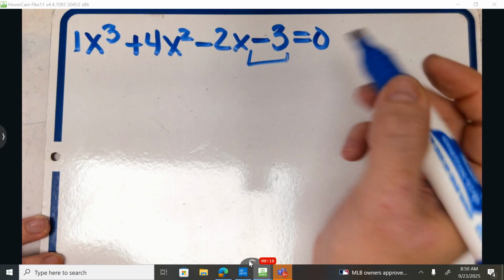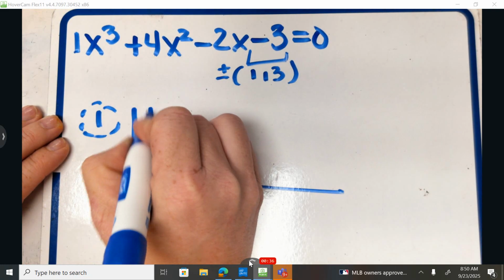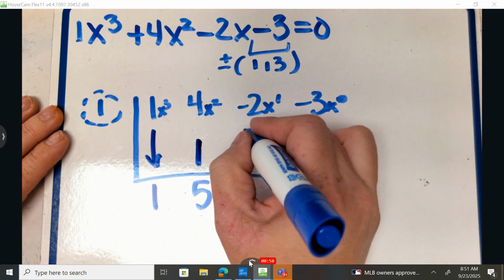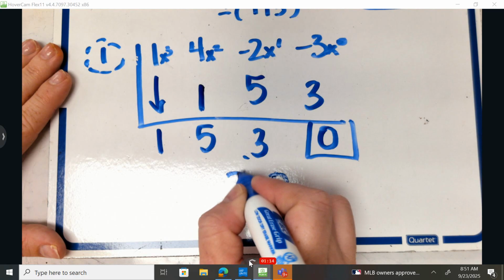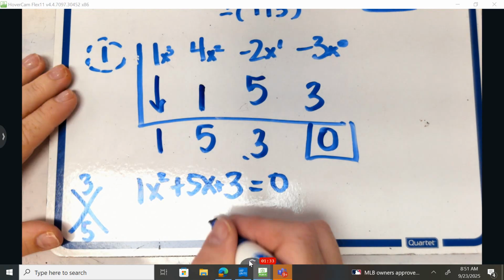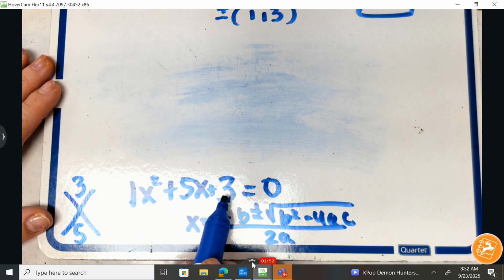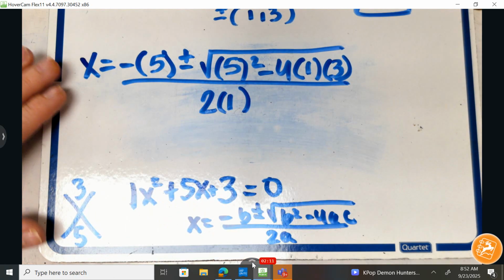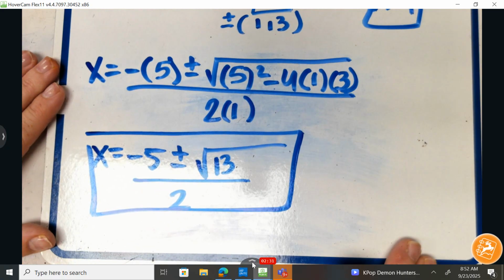Unit Five Lesson Four Part II (brief instruction)